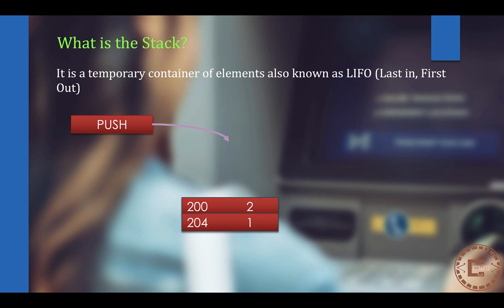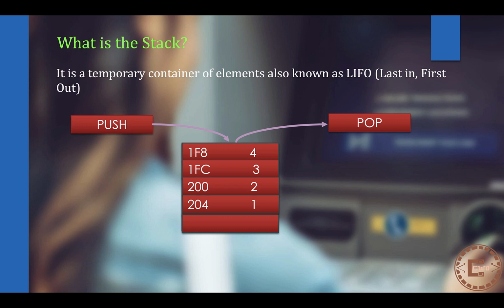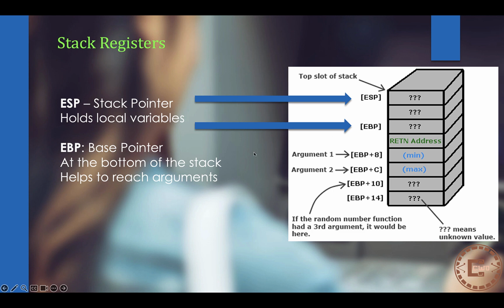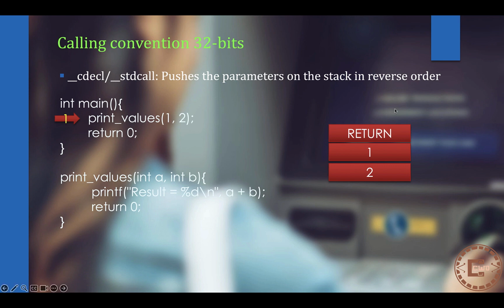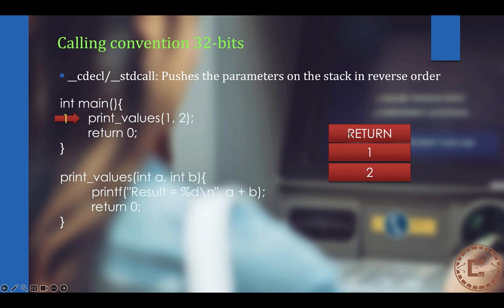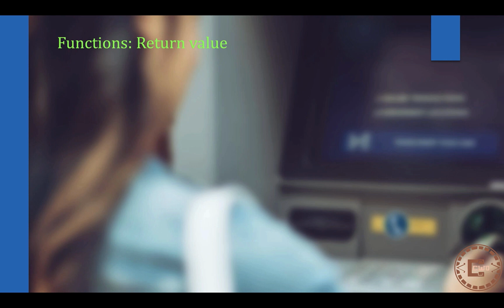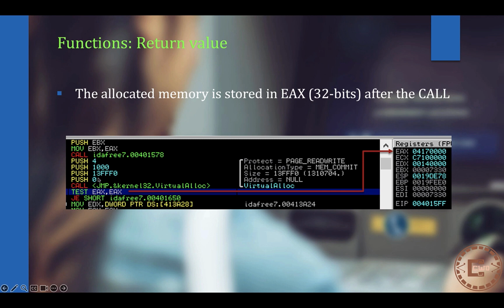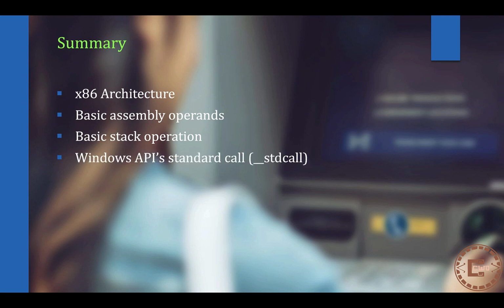Class 3 (Brief): Calling Conventions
Calling conventions is a mandatory basic knowledge you need to learn, to be able to identify and follow the parameters passed to the functions and  how they ended up being used.